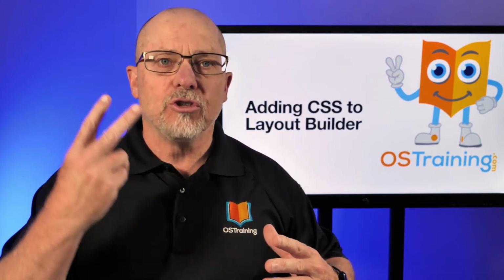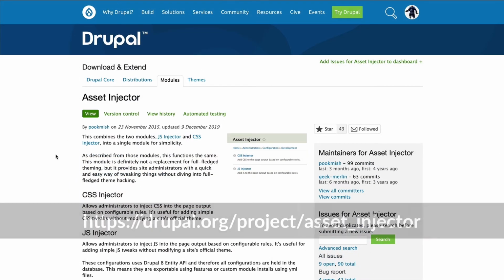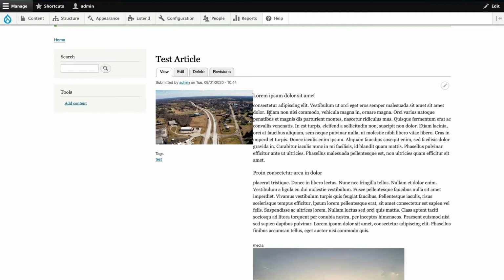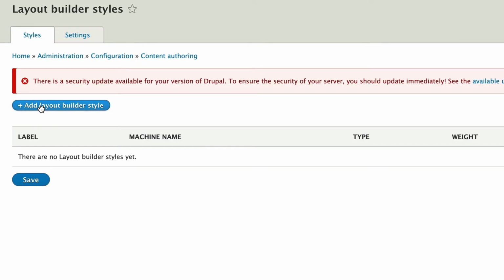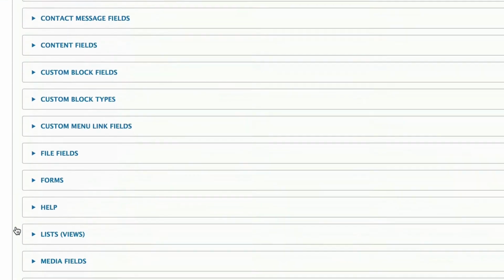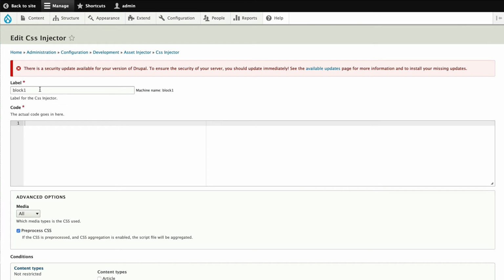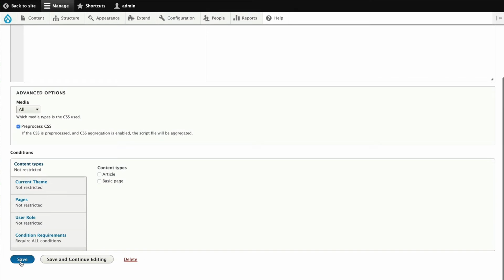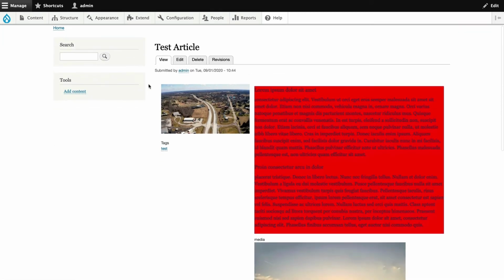Adding CSS To Layout Builder in Drupal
Layout Builder for Drupal 8/9 is an amazing tool that can save you thousands of dollars in theming.  One drawback is the inability to add CSS styles and classes to sections and blocks.  Well of course... there's a module (actually two) for that!

In this video, Rod demonstrates how to use Layout Builder Styles and Asset Injector to add styles to your layouts.